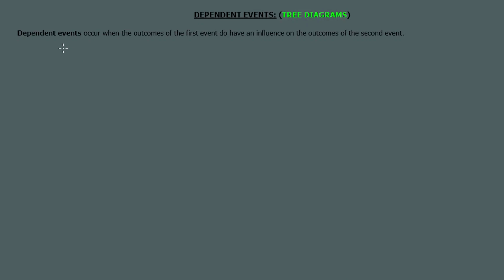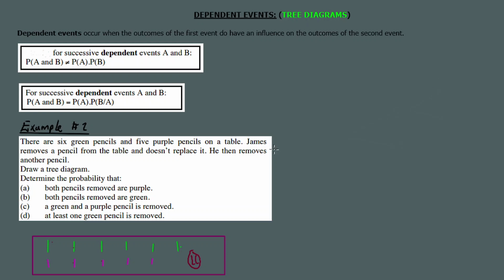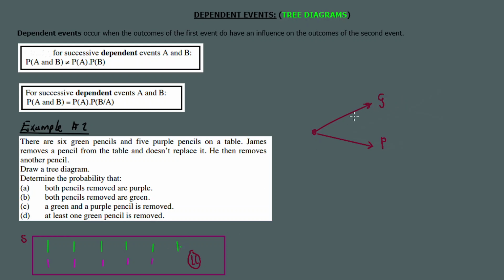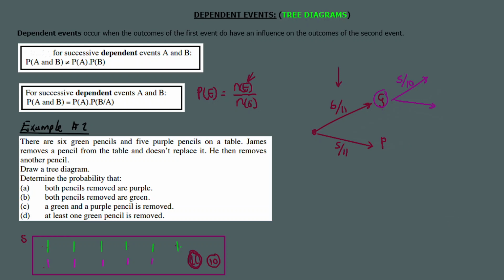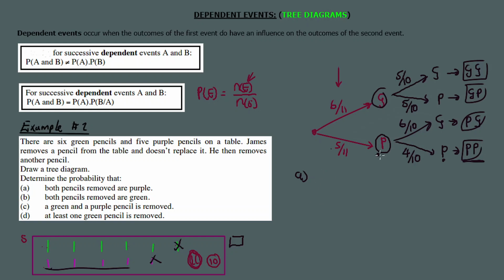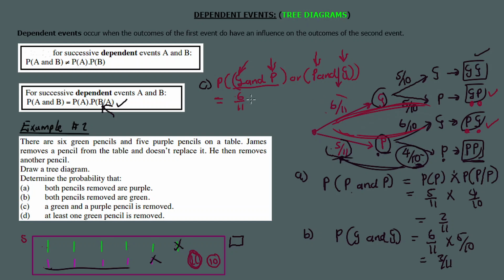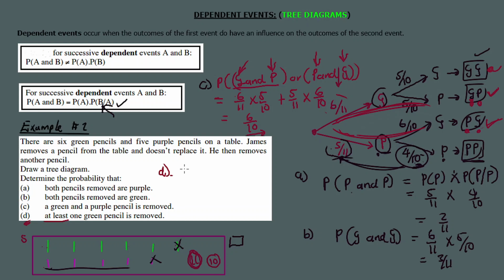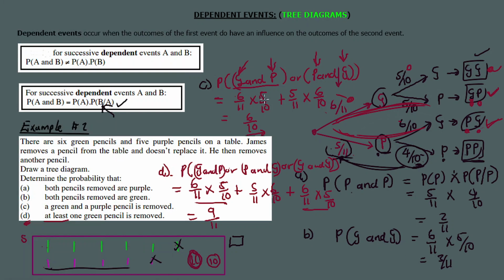DEPENDENT EVENTS (GRADE 11 PROBABILITY)